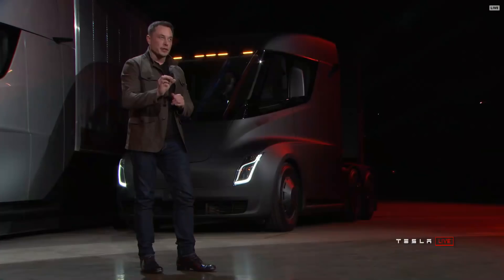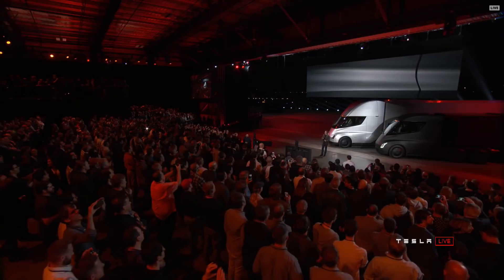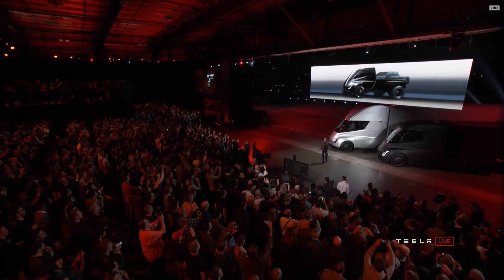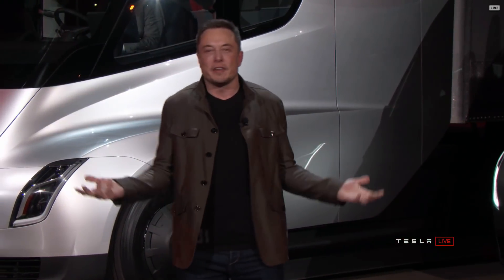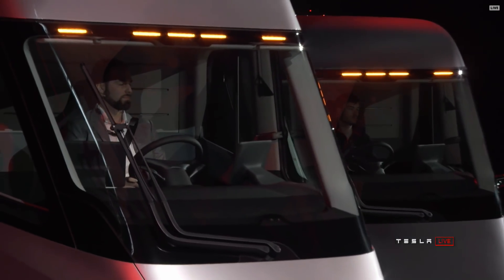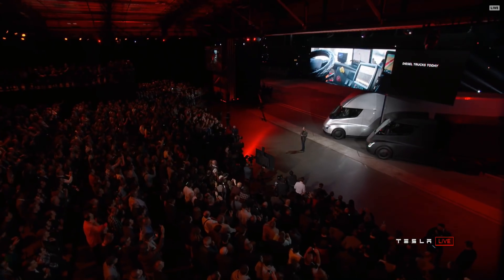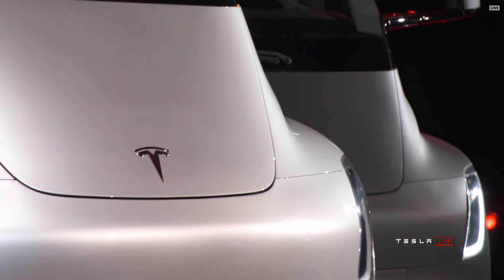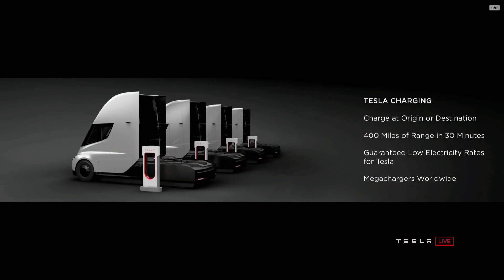Tesla Pickup - Elon Musk Unveils the Tesla Semi Truck - 2017-11-16 - Part 2 of 3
The Tesla Semi Unveil Event from the 16th of November, 2017.

This video is a recording of the live stream available on tesla.com at 8PM PT 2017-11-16.